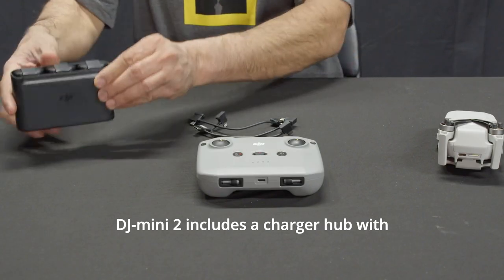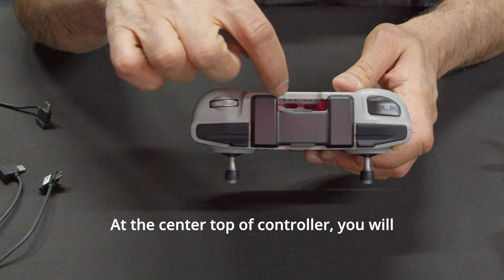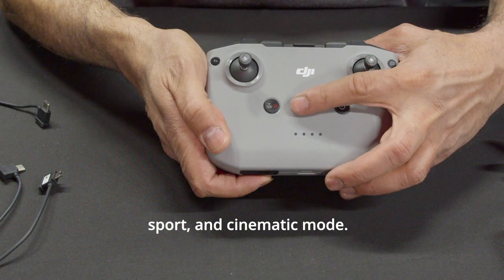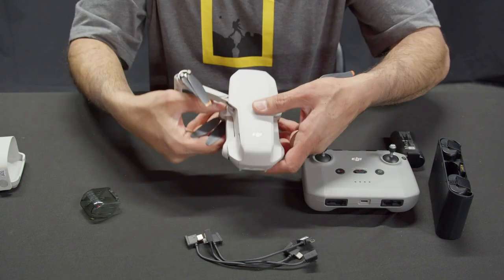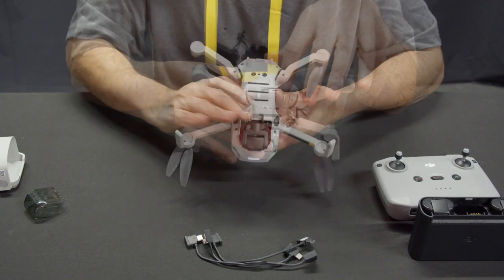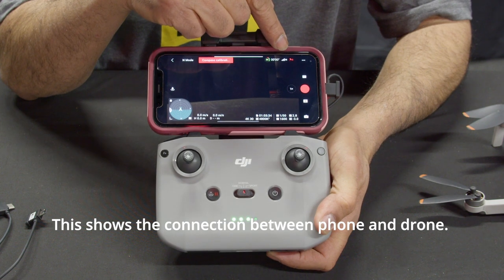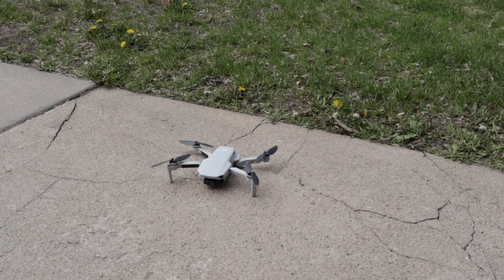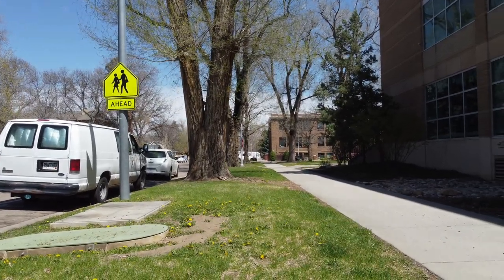DJI Mini 2 Video Lesson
Ready for your productions to take flight? This all in one video class will teach you the basics along with a variety of tips and tricks to help propel your videos to new heights!